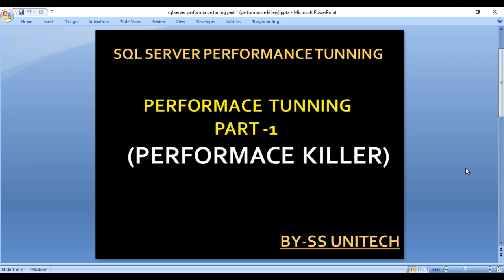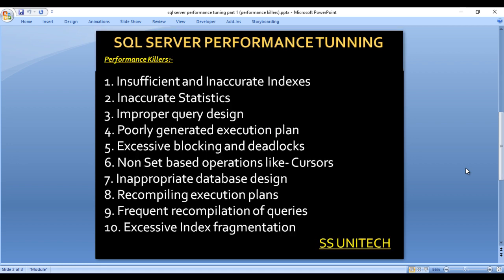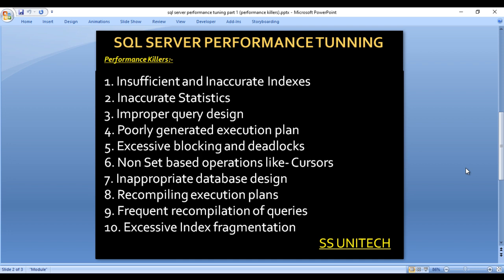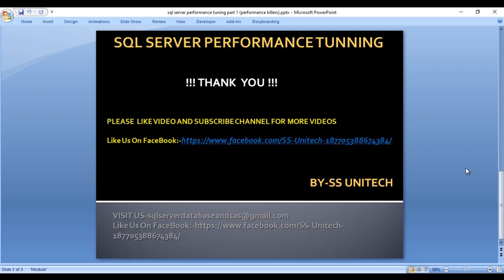Performance Killers in sql server | Sql server performance tuning Part 1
Sql server performance tuning interview question and answers